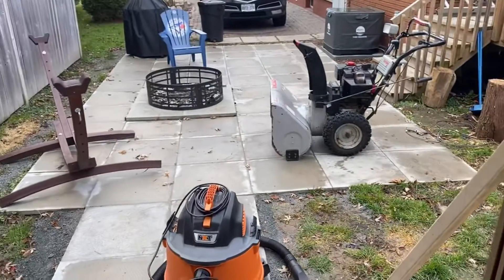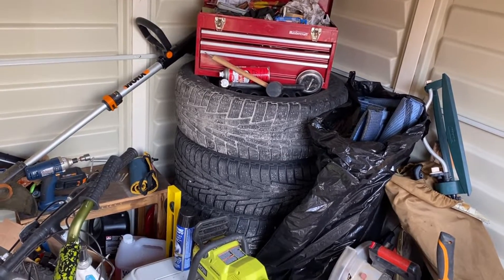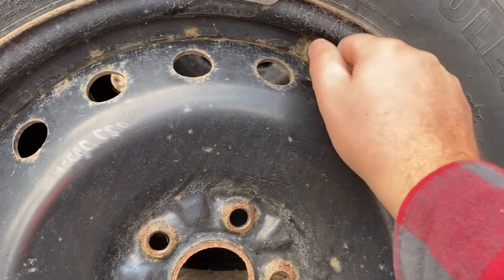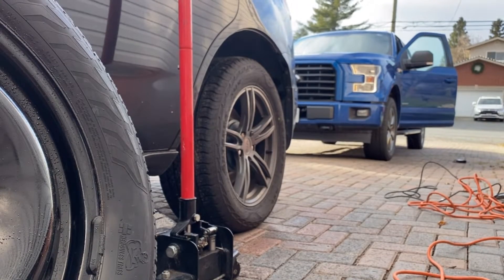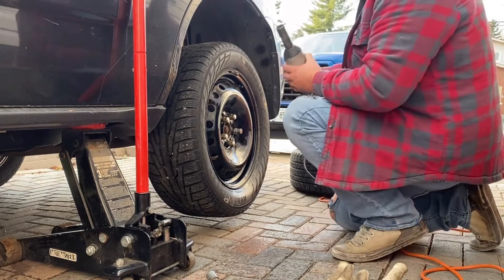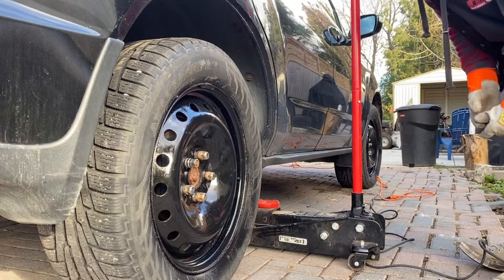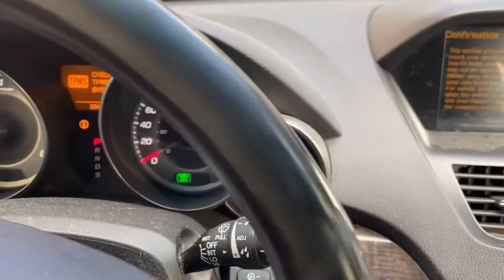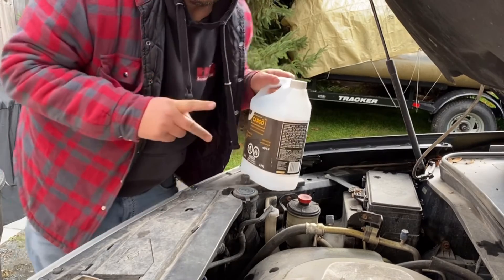Winter Tire Install!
Installing my wife’s winter tires